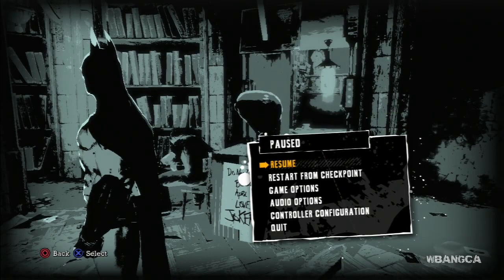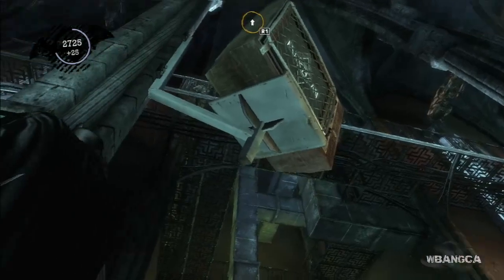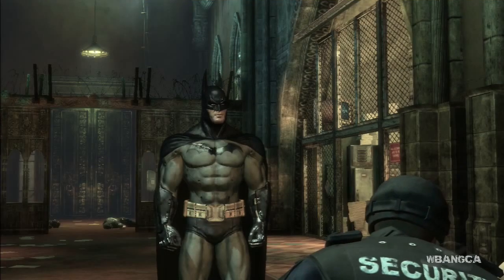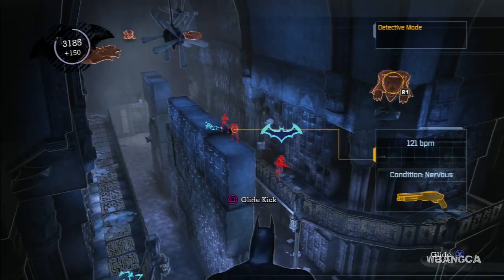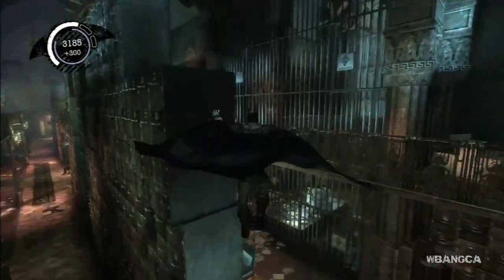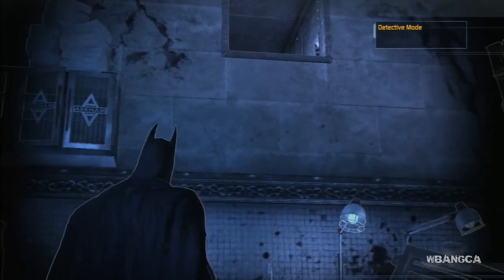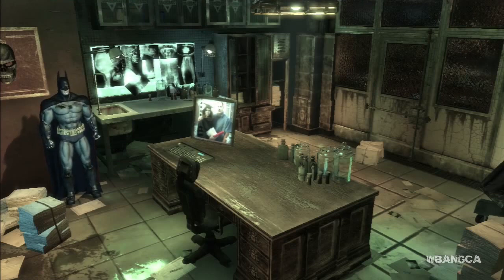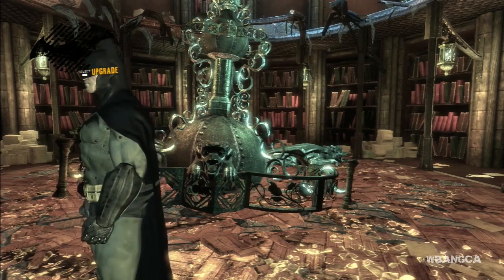Batman: Arkham Asylum Gameplay Walkthrough Part 8 - Finding Dr Young 3 Notes Destroyed